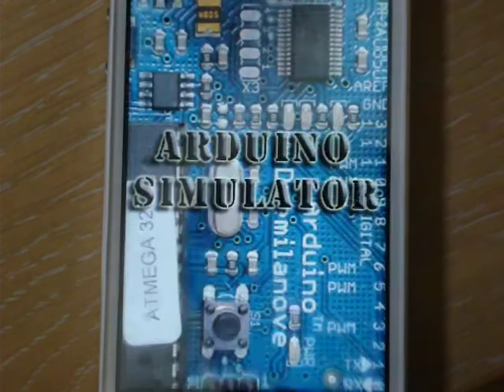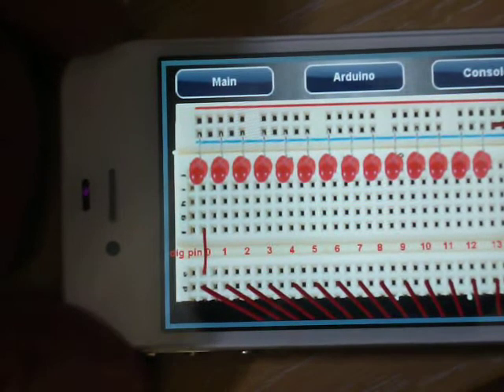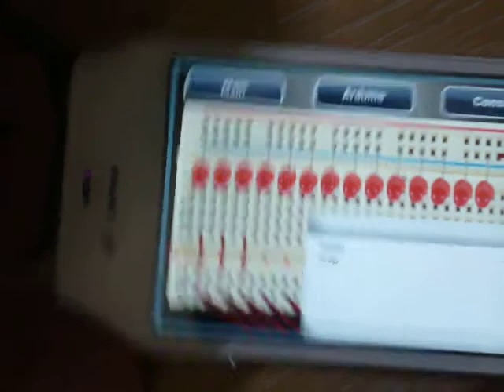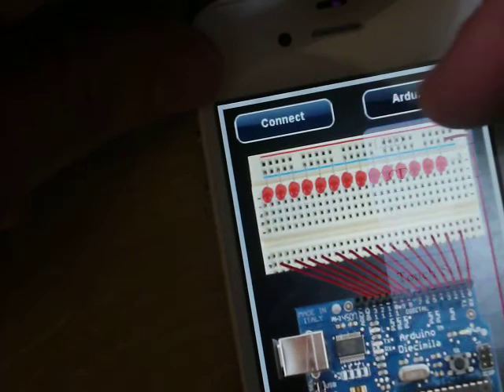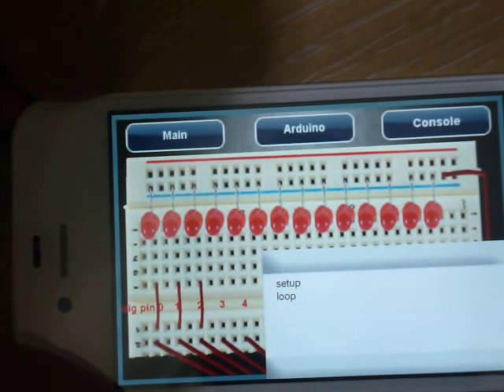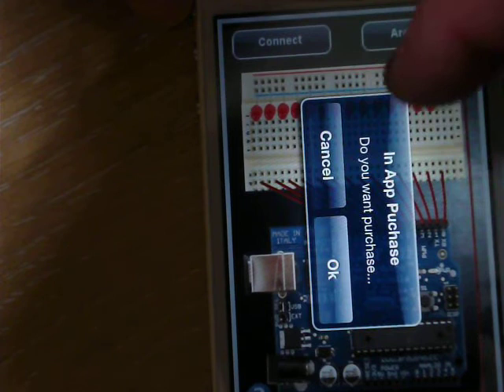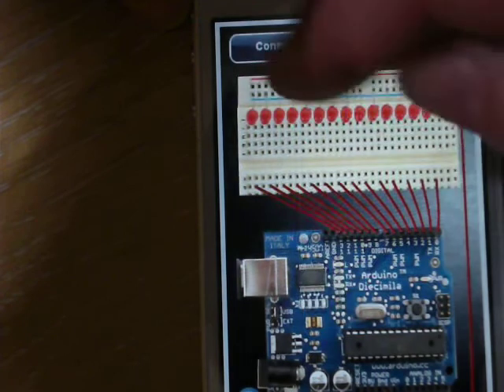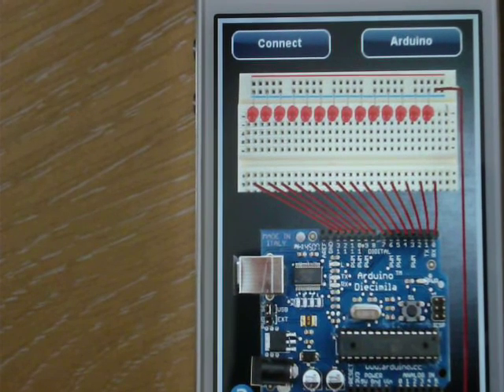iPhone Arduino Simulator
This is a video of the Arduino Simulator for iPhone App. The Blink LED or All digital pin functions are demonstrated and the other functions of LCD, MOTOR, LED Matrix, Touch Sensor, Tone Gen and Arduino Pi... show a message of In App Purchase.